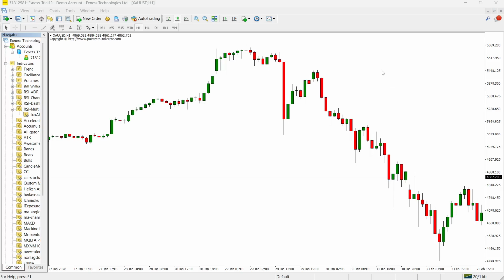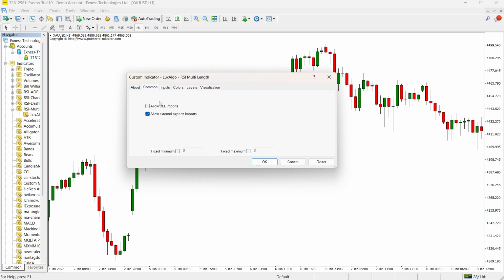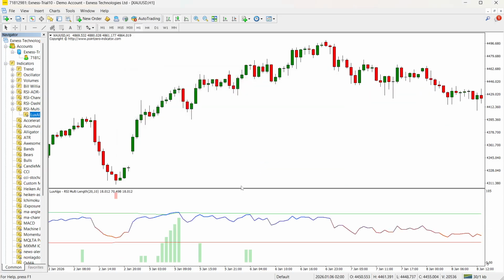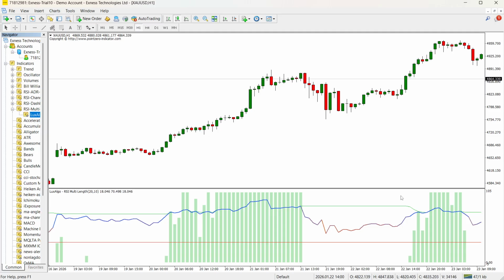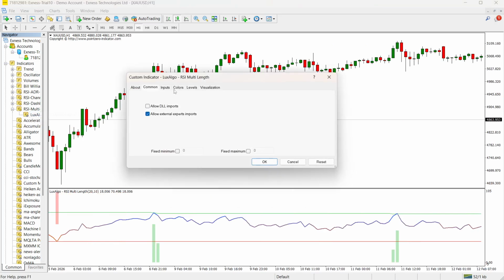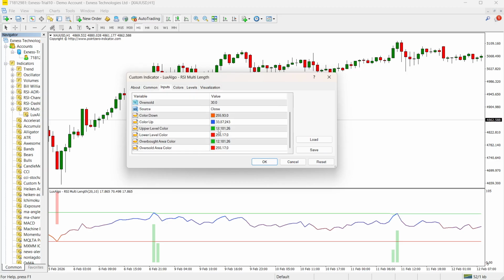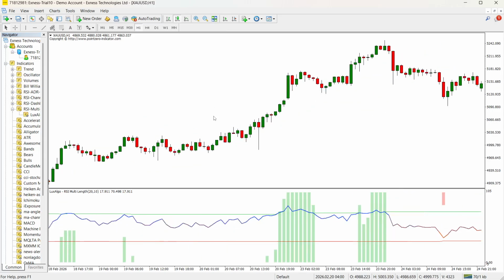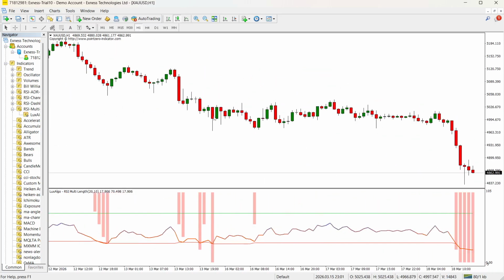RSI Multi Length Indicator for MT4 & MT5 – Multi-Period Momentum Insight Tool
The RSI Multi Length Indicator for MT4 and MT5 calculates several RSI values over different period lengths simultaneously, giving traders a richer perspective on short-, medium-, and long-term momentum within one framework. By comparing how these RSI readings align or diverge, it becomes easier to confirm trend direction, spot consolidations, and filter out false signals that might appear on a single-period RSI alone.

In this video, you’ll see how multiple RSI lengths can be displayed, how alignment above or below 50 is interpreted, which settings define the chosen RSI periods and thresholds, and how this tool can support more nuanced momentum analysis without providing rigid trade signals.